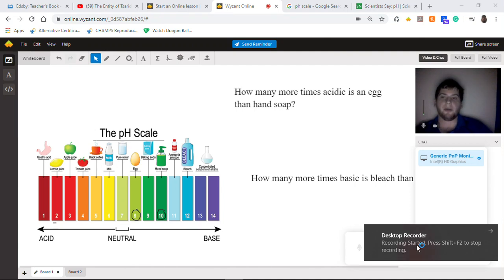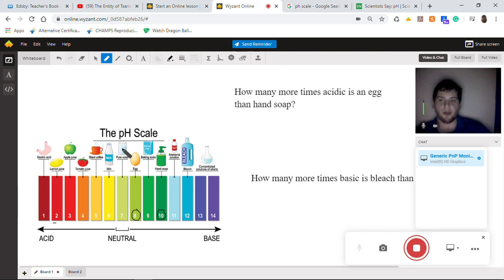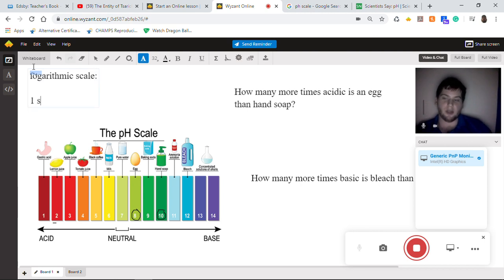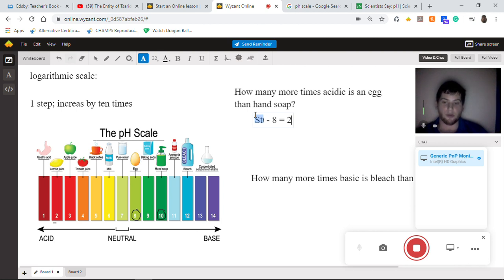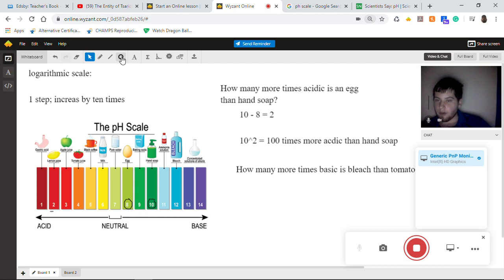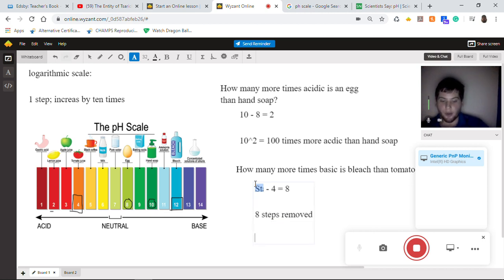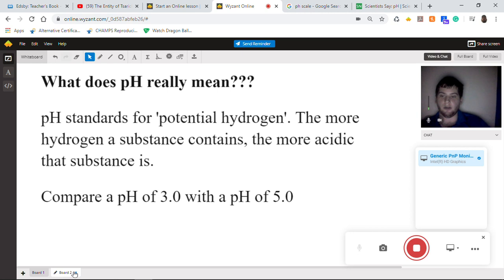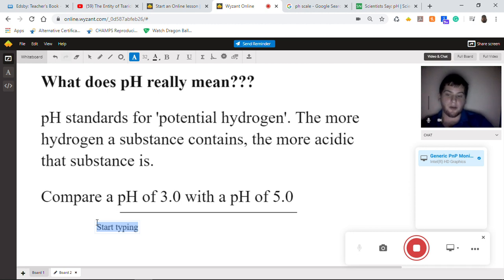pH Scale Description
An overview of the pH scale, comparing the pH of different items, and what the true meaning of pH is.